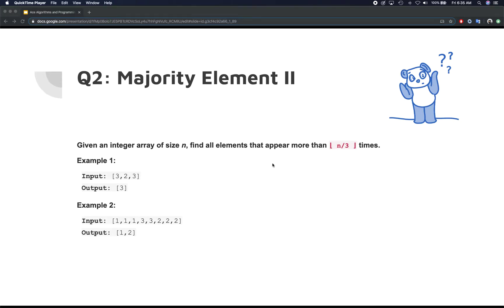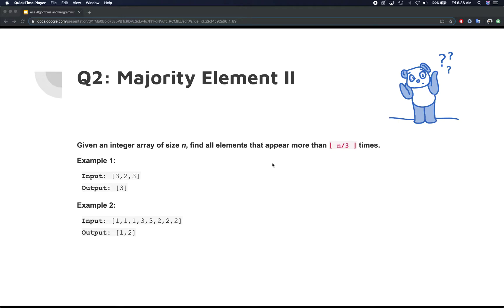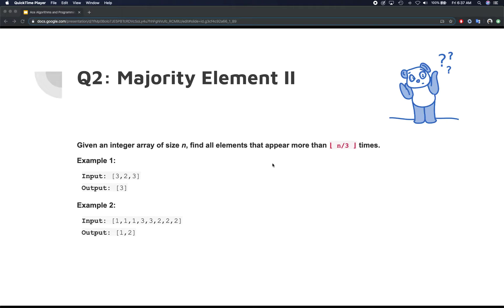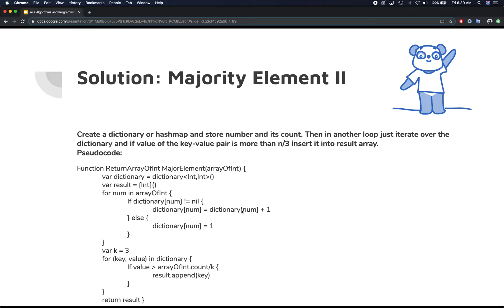Ace Algorithms and Programming Interviews in Swift : Majority Element 2